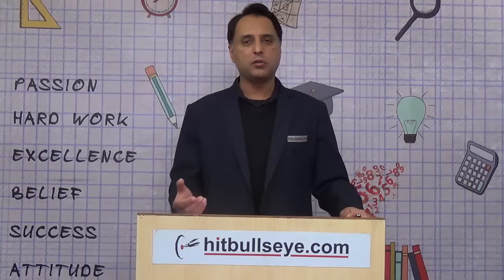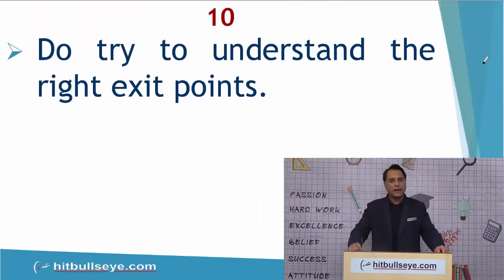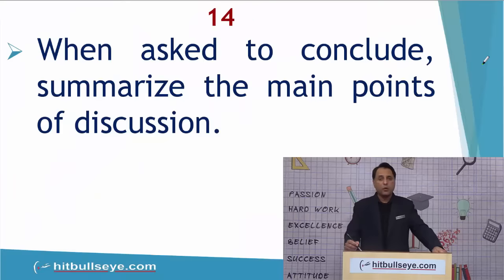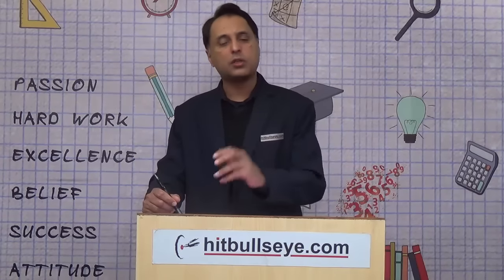15 Do's in a Group Discussion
Expert tips to help you frame a suitable strategy for Group Discussion. The included video can help you to assess your plans and to check your clarity of thought.

Group Discussion, popularly labeled as GD, is a methodology used by an organization (company, institute, business school etc) to gauge whether the candidate has certain personality traits and/or skills that it desires in its members. GD is based on team work, incorporating views of different team members to reach a common conclusion. B Schools conduct GDs to find out whether you possess the critical qualities/skills to contribute effectively to the goal accomplishment process. It broadly tests your content, communication skills, team skills, analytical and structuring skills. In the video, our expert faculty shares 15 tips and strategies to perform better in a Group Discussion. The video gives an insight with respect to strategies for creating a strong competitive advantage in a group discussion.

Hitbullseye is the fastest growing test portal in India, with 60,000+ online user base.